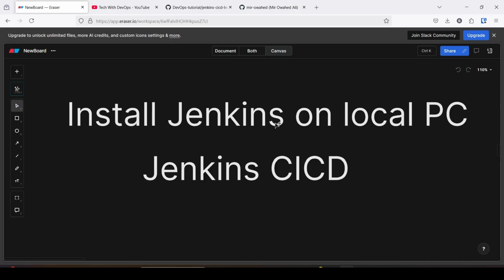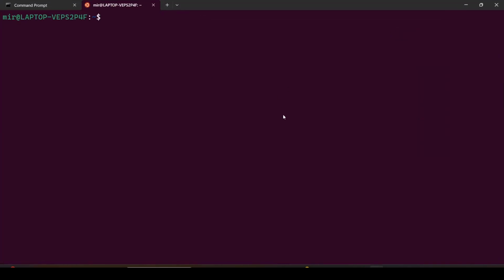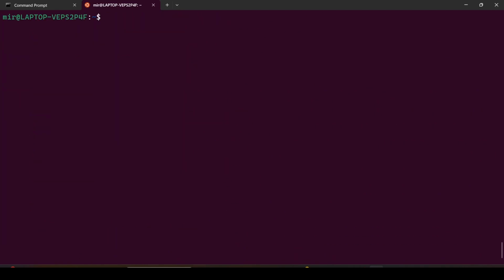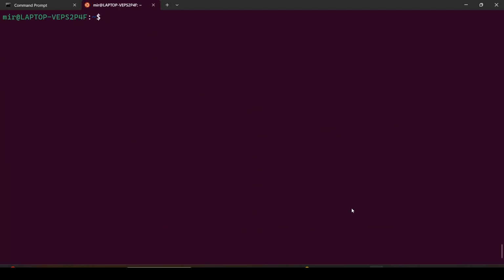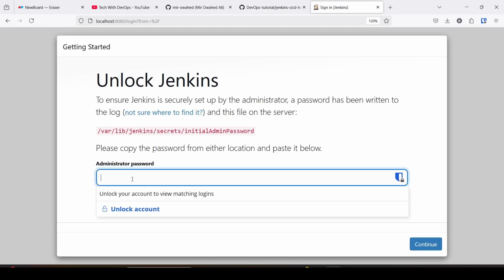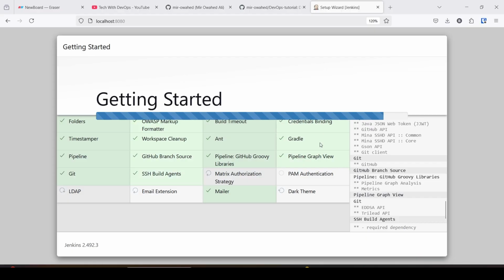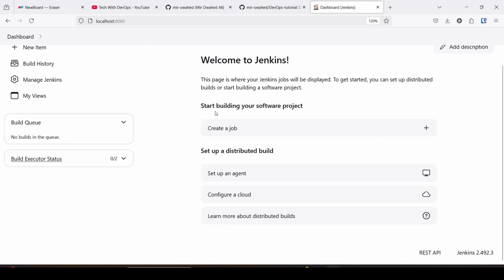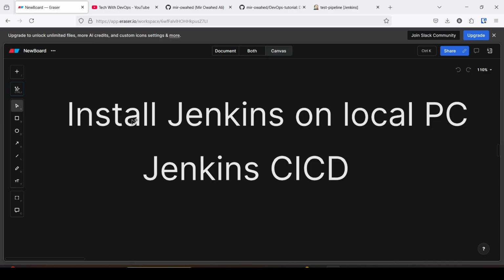🚀 Install Jenkins CI/CD Tool on Local PC (Ubuntu WSL) | Full Setup Guide + Run Your First Pipeline!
🔥 Want to install Jenkins on your local machine using Ubuntu WSL? This complete step-by-step tutorial will help you: ✅ Install Java (Prerequisite) on Ubuntu WSL
✅ Install Jenkins on Ubuntu WSL
✅ Access Jenkins on your browser (localhost:8080)
✅ Retrieve the Jenkins initial admin password
✅ Install suggested plugins in Jenkins
✅ Run a Demo Jenkins Pipeline

💡 Perfect for beginners learning DevOps and setting up Jenkins for the first time!